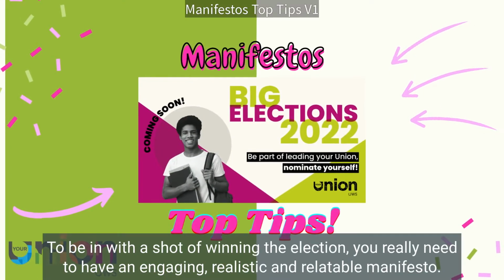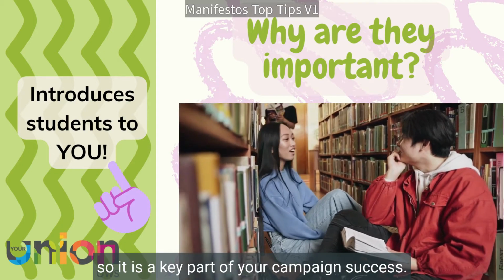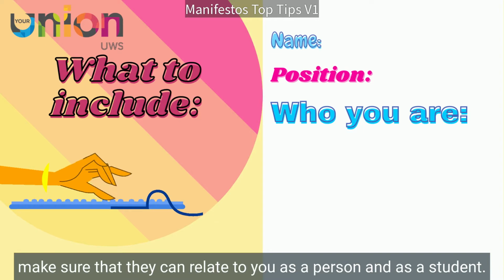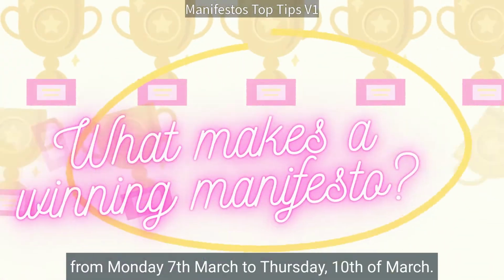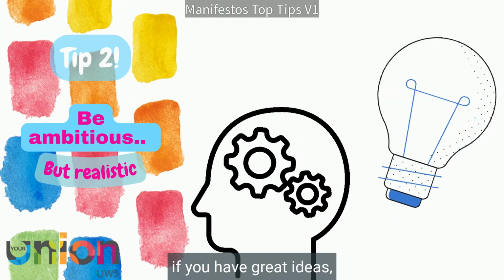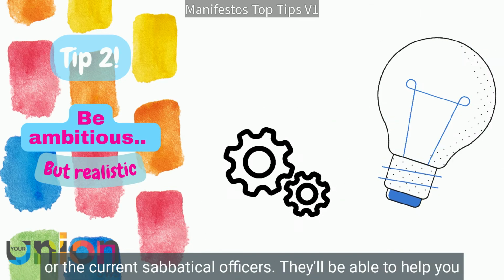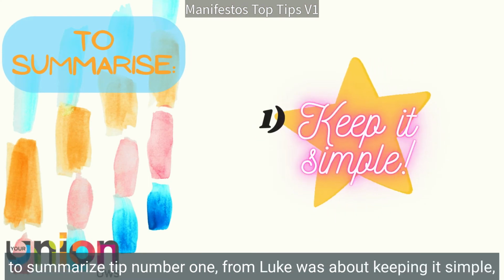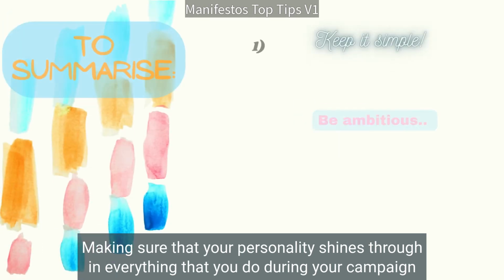Manifesto Top Tips - Big Elections 2022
to find out more!